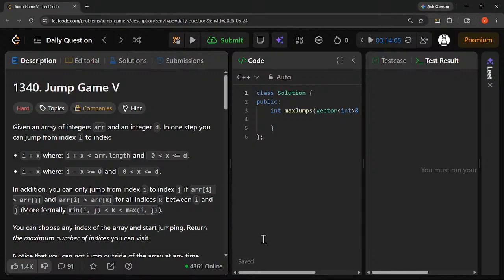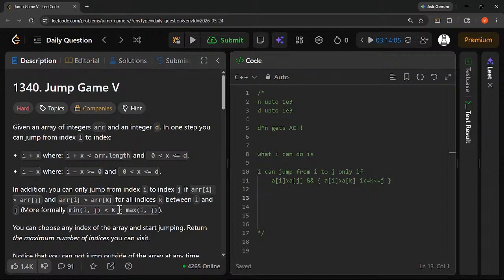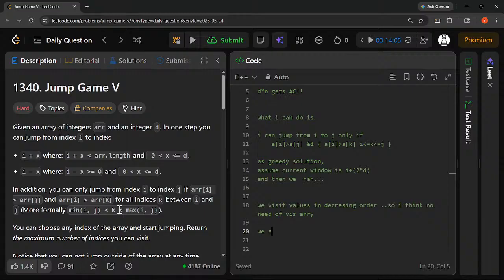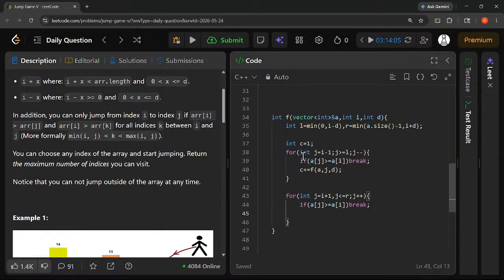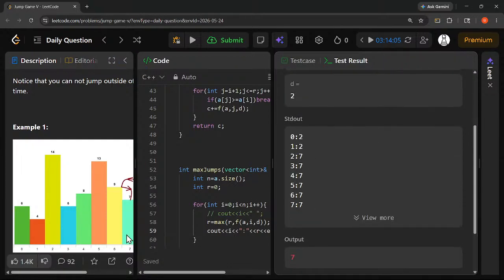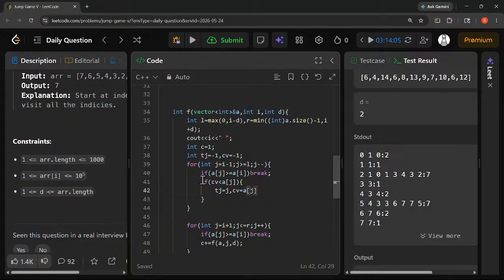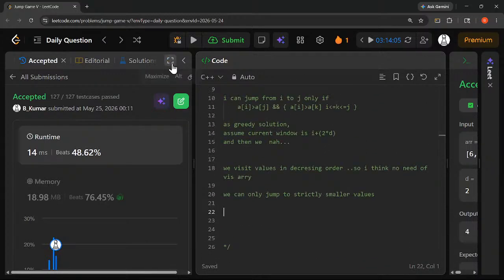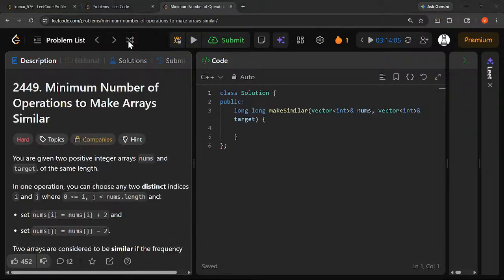Live LeetCode Grind by Guardian